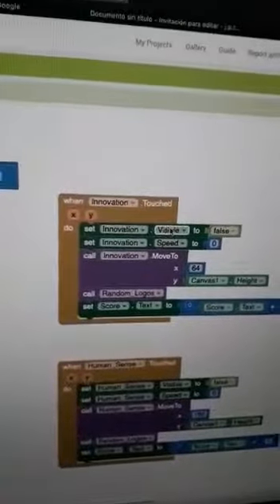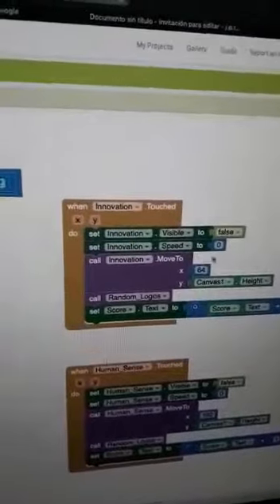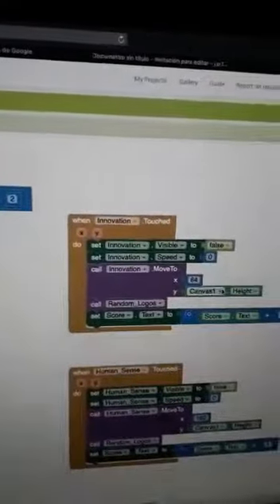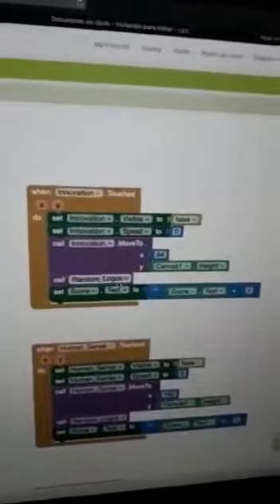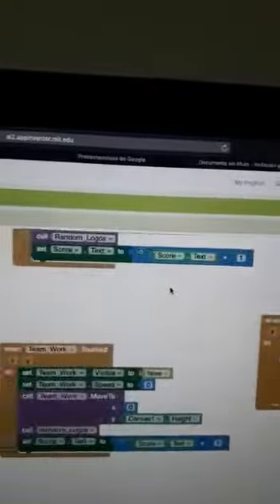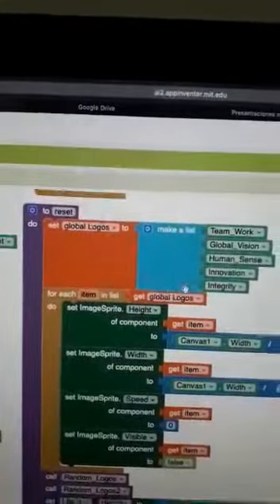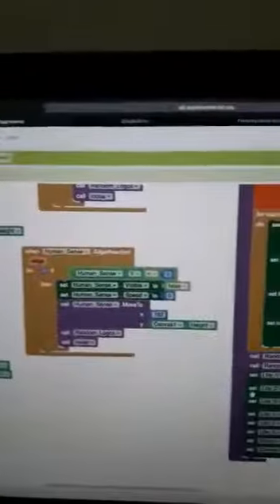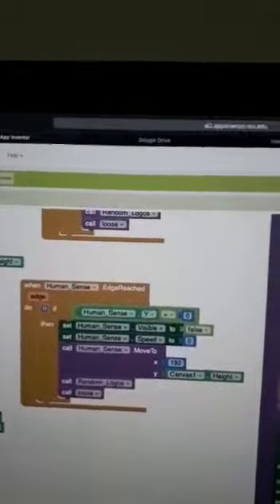27210f76 db30 4057 adde 91712ec7df82